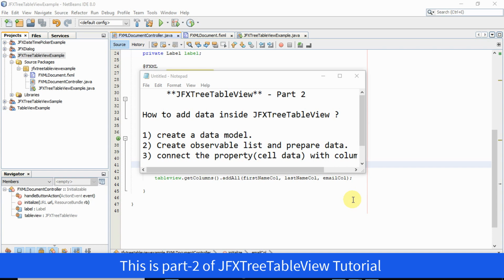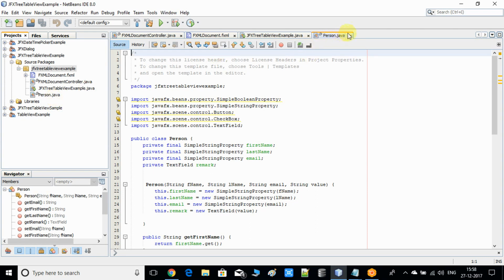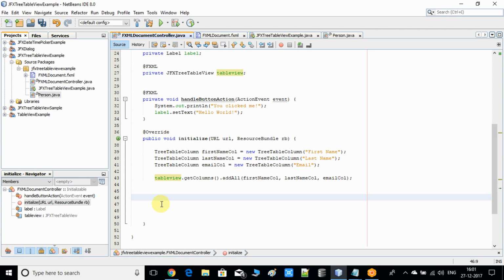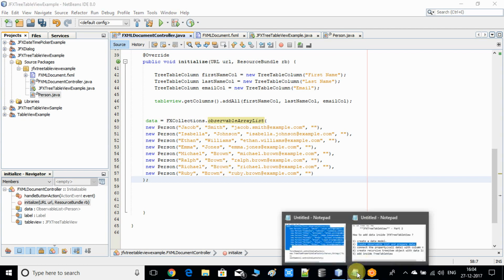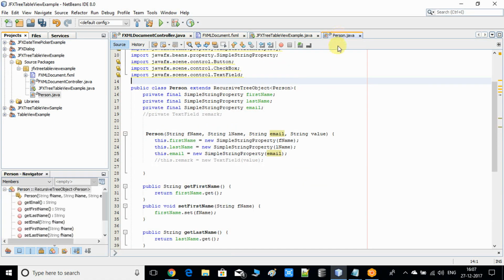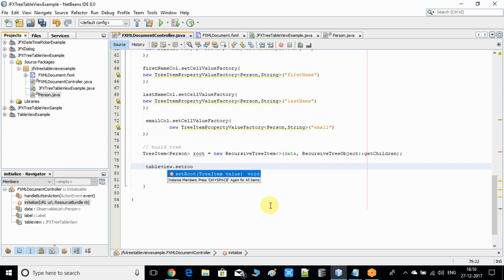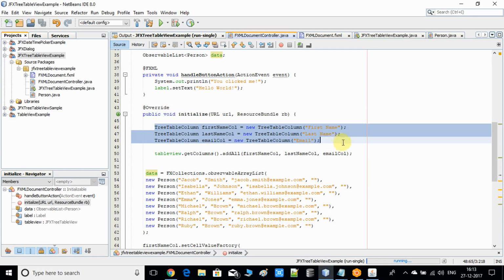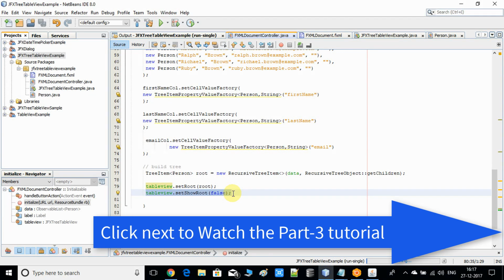JFoenix Tutorial | Adding Rows (Data) in JFXTreeTableView (Using Fxml)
Note :JFXTreeTableView Tutorial part -2
This Video tutorial is second part of JFXTreeTableView tutorial, in this video i have explained about JFXTreeTableView. I have used simple example to demonstrate. Also i have explained the process to add data rows inside JFXTreeTableView. I have used fxml file to create JFXTreeTableView and then i used code to add columns and data rows in it. If you found this video useful so please do share and like.

*Sample project download link. (Visit at blog site)